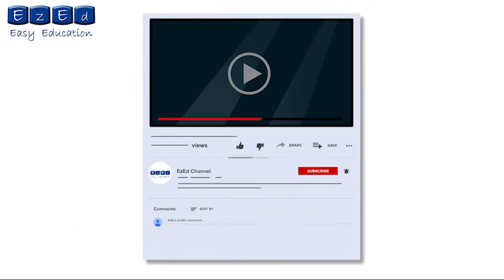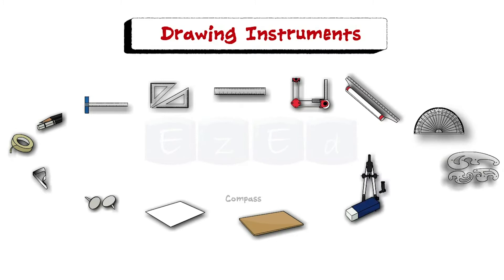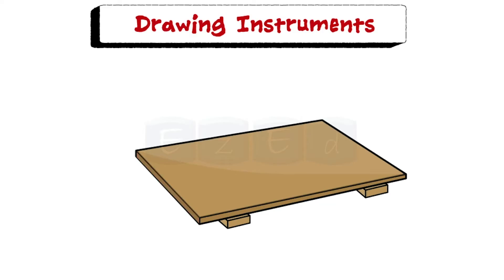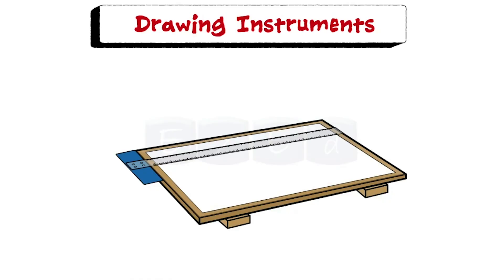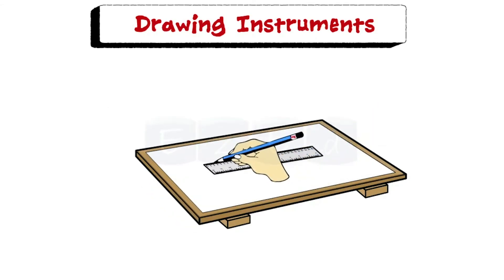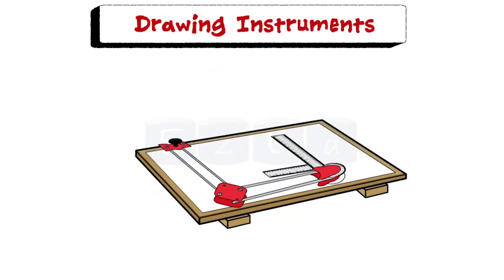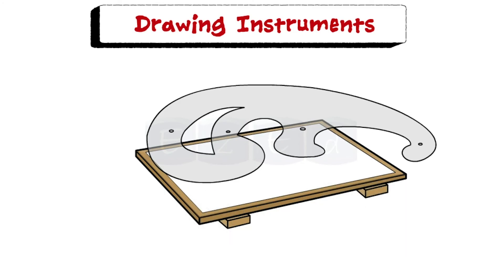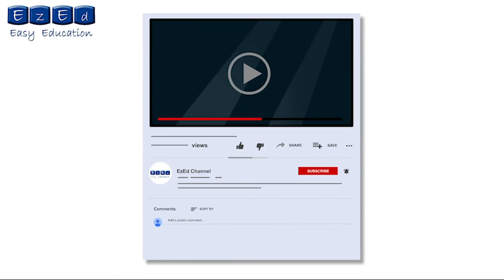Engineering Drawing Instruments & Its Uses- Explained !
In this EzEd video you will learn what are the different Engineering Drawing Instruments & Its Uses ?